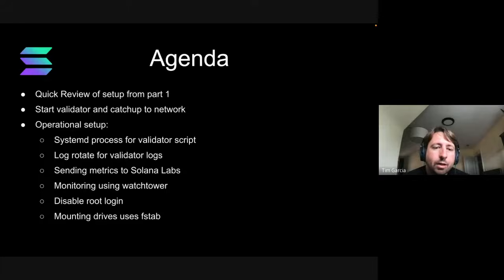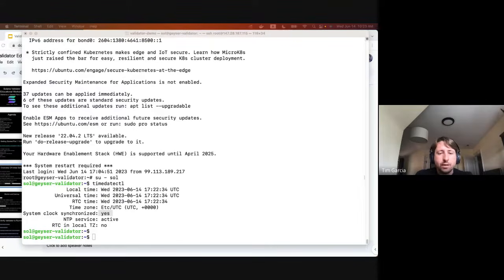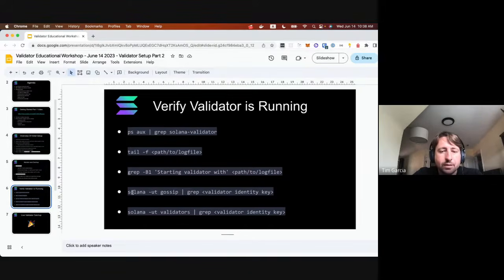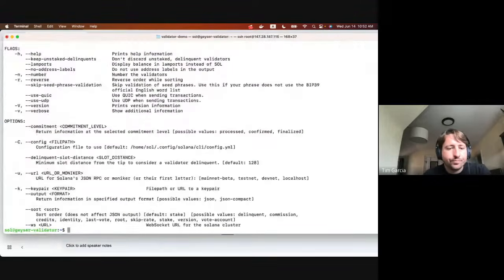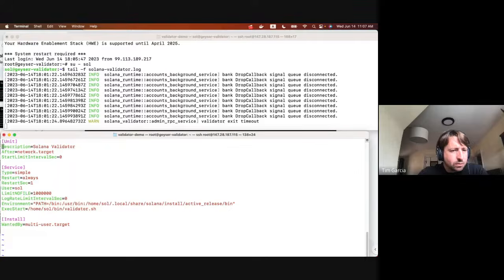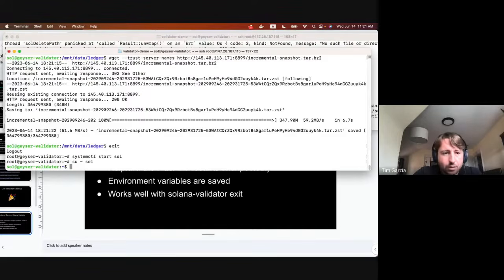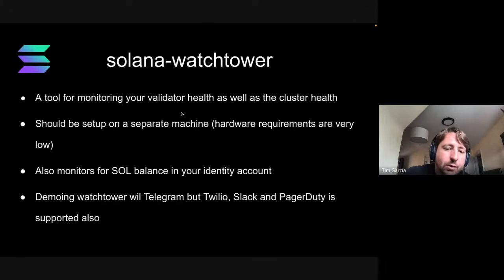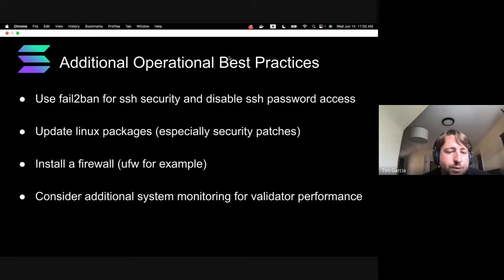Solana Validator Education - Getting Started as a Validator Part 2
The Solana validator community discusses getting a started as a new validator operator. This is part 2 of a 2 part series on important Solana validator concepts and the steps needed to get a new validator setup.  Part 2 focuses getting a validator started from a newly provisioned remote server.